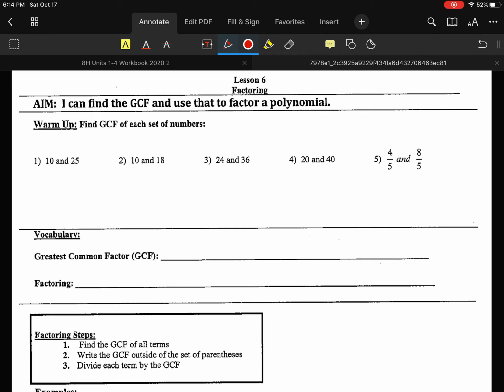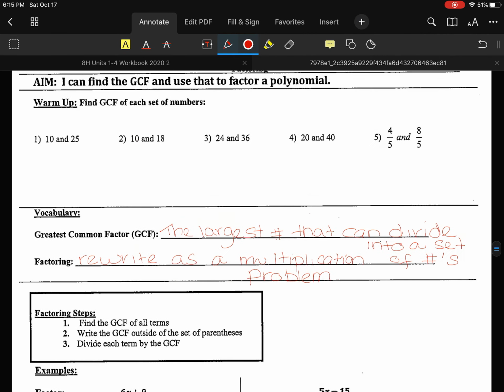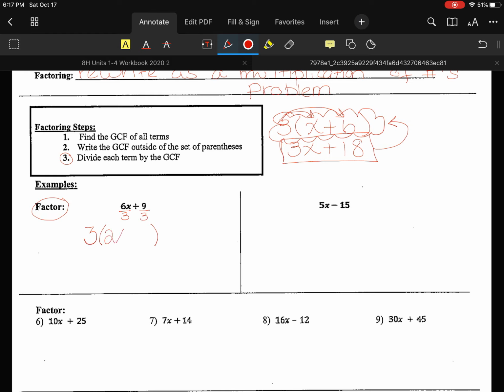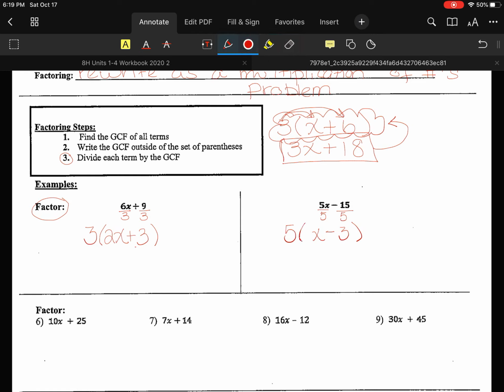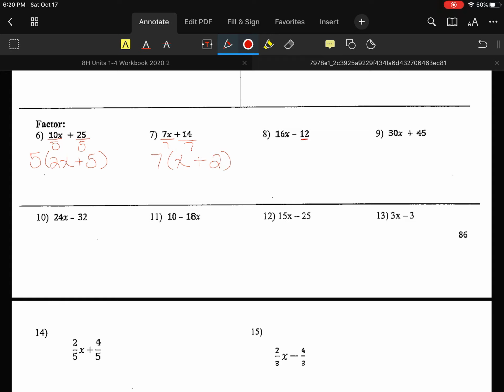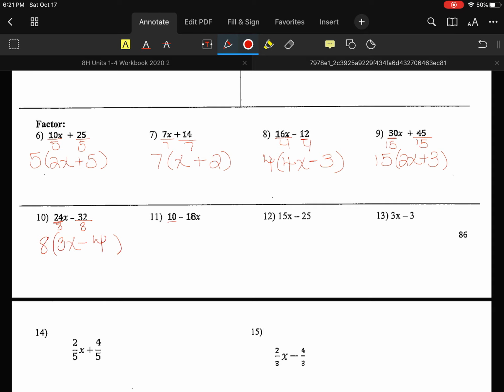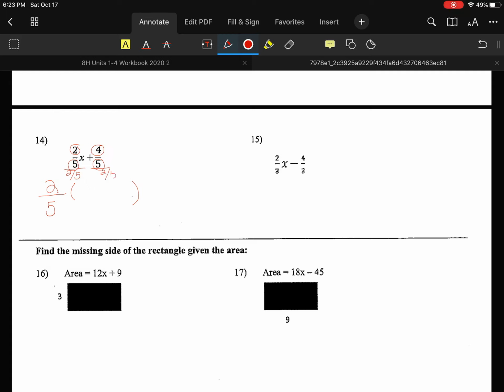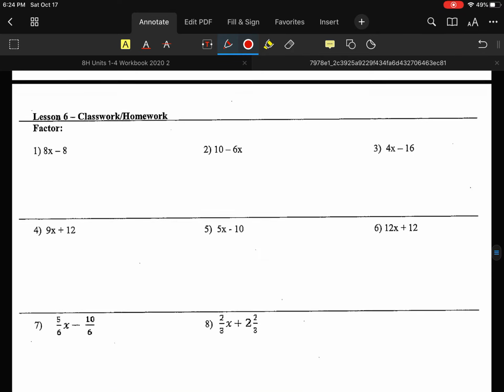Unit 3 lesson 6